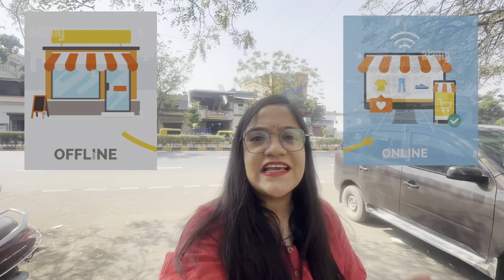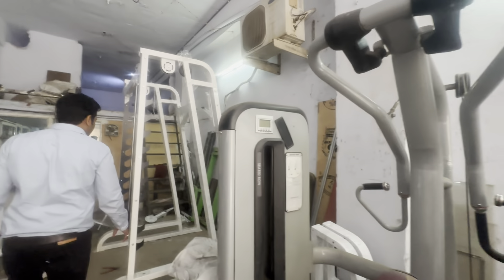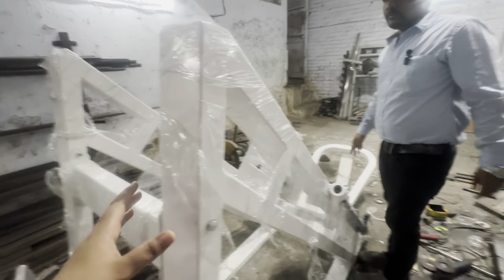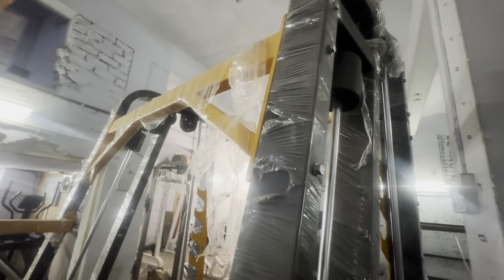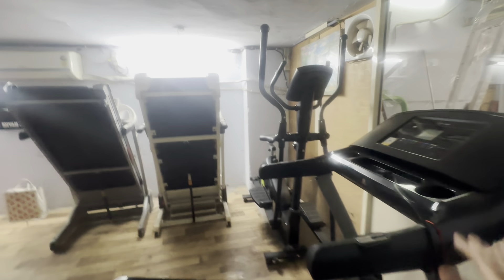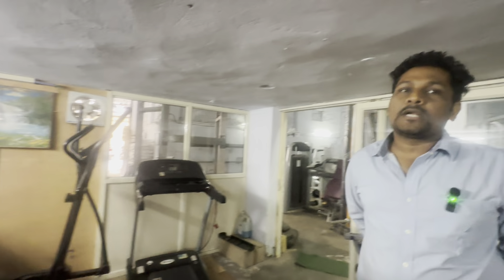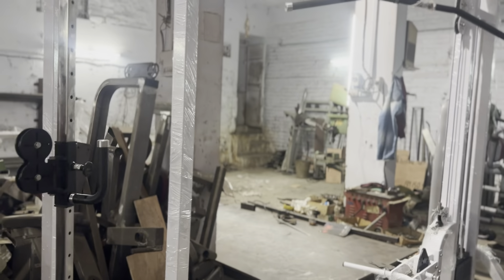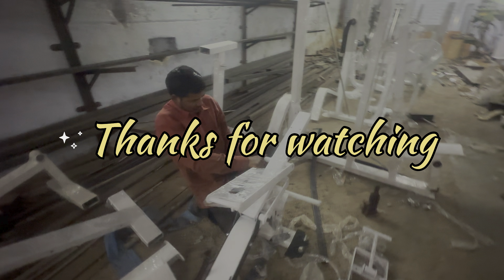Gym Equipments Manufacturer se Kharide | 6 Lakhs me kare Gym Ka Business Start| Complete Gym Setup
How to open a Gym? Complete Gym Setup on budget. Buy Gym Equipments direct from Manufacturer. Best Gym Manufacturer of Ahmedabad.

Hope this video help you to setup your own gym.

Address -
Shade no 7 Jamnadas estate,
Near Ragunath School,  Hirawadi Road Bapunagar ,Ahmedabad

Peak Fitness
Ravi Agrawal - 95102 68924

You can also watch our previous Vlogs -

Thailand series

Shopping Vlogs

Uttarakhand series

Maharashtra Series